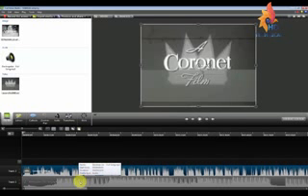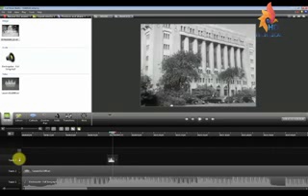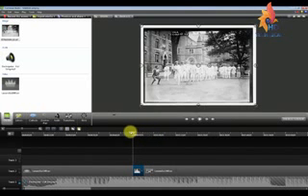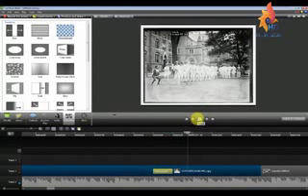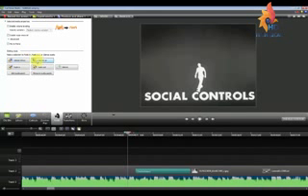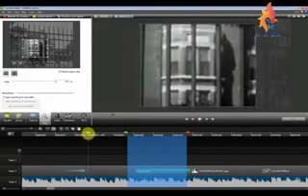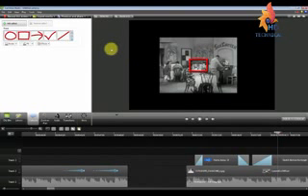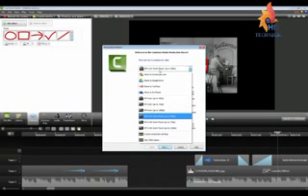Video Editing with Camtasia Studio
Camtasia Studio 8 is a video editing studio that's available both for PC and Mac. Camtasia offers a selection of features including a Multi-track Timeline, audio and video effects, Remove a Color, Callouts, Zoom-n-Pan, transitions, Narration, webcam recording, closed captions, quizzes, and Screen Recording.
Camtasia allows even an amateur to have access to the tools necessary to create intricate video projects. While $299 isn't bargain-bin pricing, it allows someone new to begin creating great videos without investing their life savings.
In this video tutorial I show you how to use Camtasia Studio 8 with this overview video. Camtasia is a Screencast editing software for Windows. This is a great piece of software that will allow you to produce/edit professionally looking screencasts!

SHARE this with your friends on GOOGLE, FACEBOOK, TWITTER, INSTAGRAM, SNAPCHAT and anywhere you can so that your friends can get free vedios.